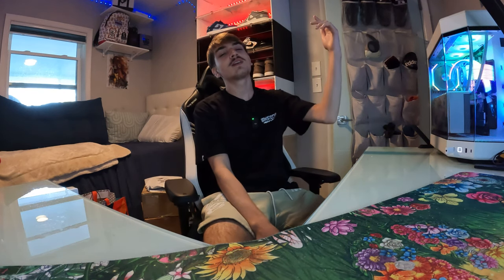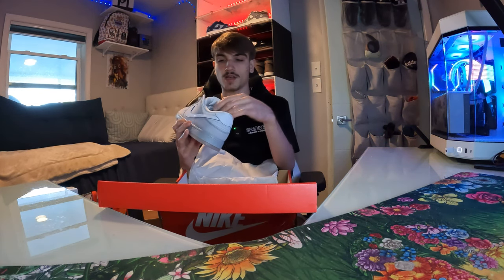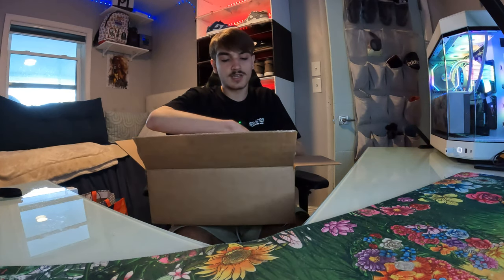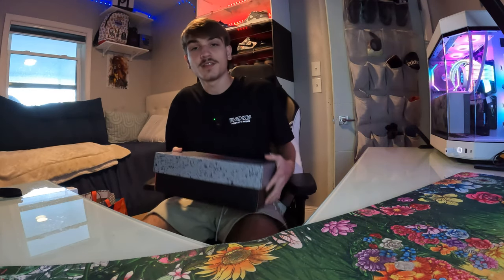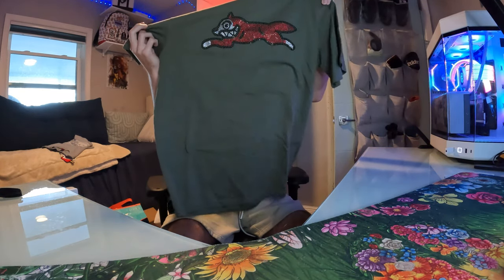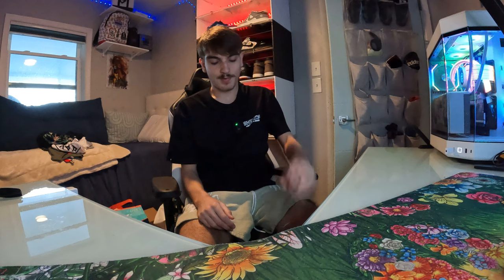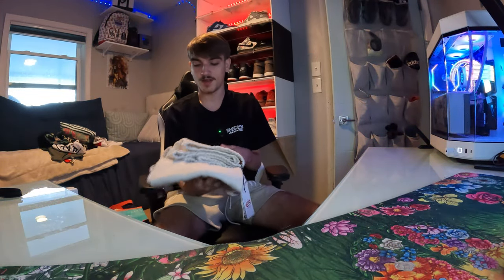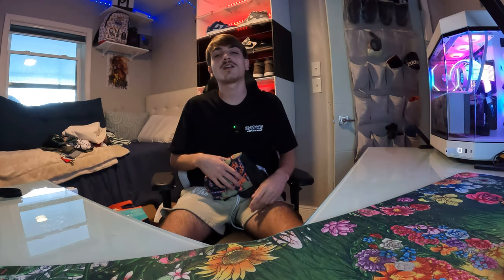RECENT RETAIL PICKUPS PT 7 (BRED 4'S+ MORE)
YO TODAY i UNBOXED A COUPLE BRED'S I GOT FROM THE RECENT DROP AND SOME DRIP (CLOTHES) I GOT FROM THE MALL, ENJOY!